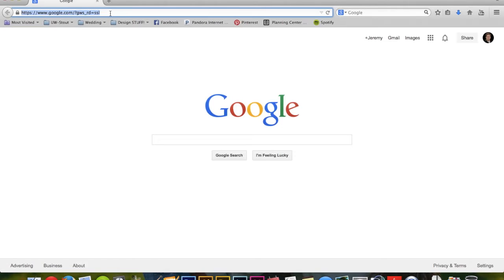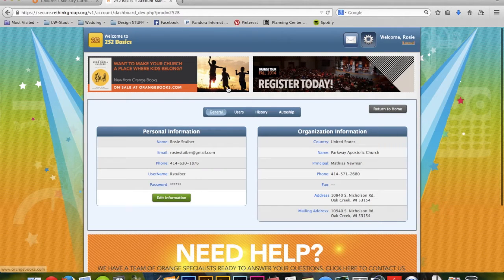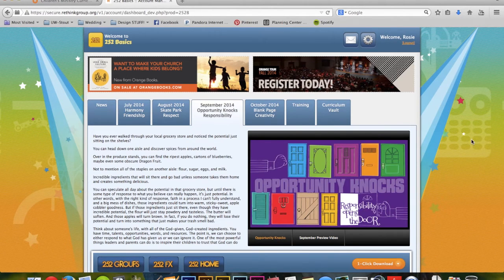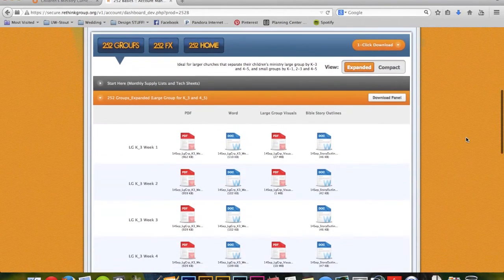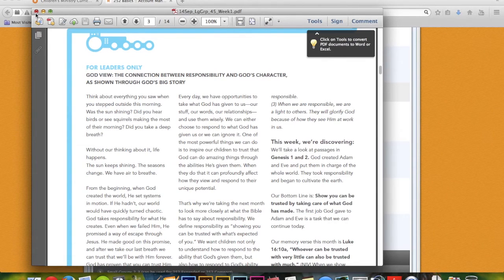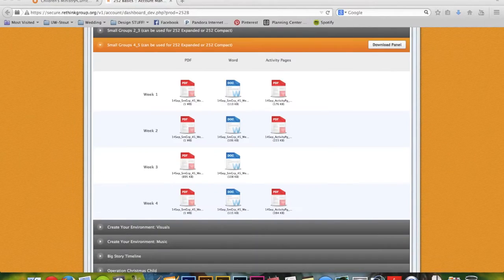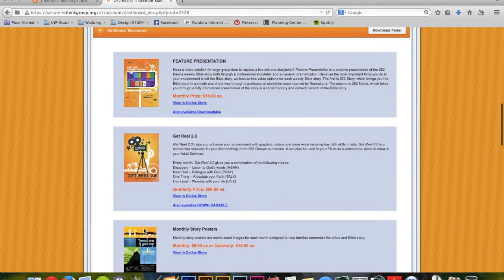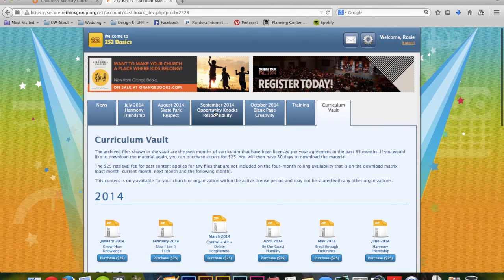How to navigate through Orange Curriculum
**All rights to the background music are given to Christian Dubstep by Red Letter Hymnal**
This video will help you navigate through our curriculum as Sunday School teachers of Kidz Parkway